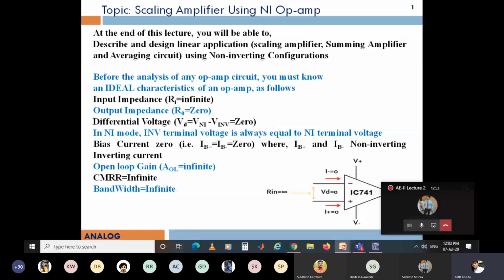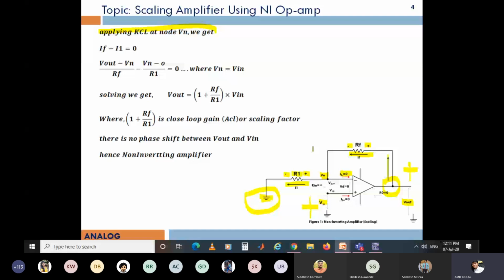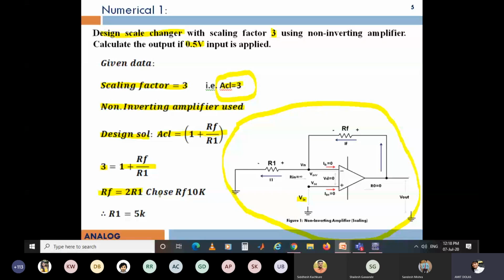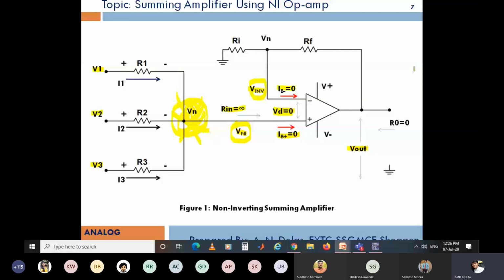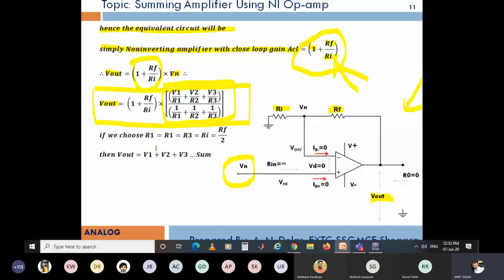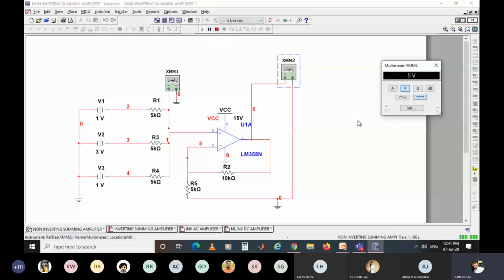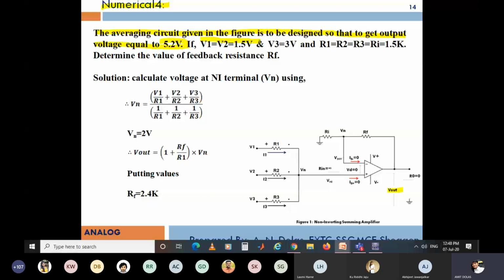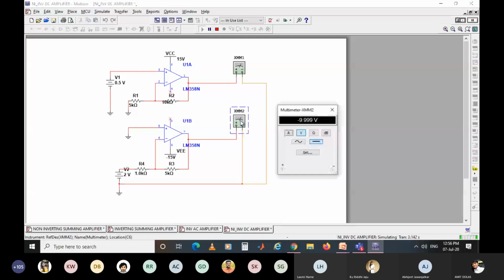AE II Lecture 2